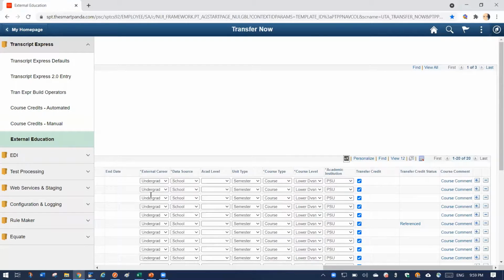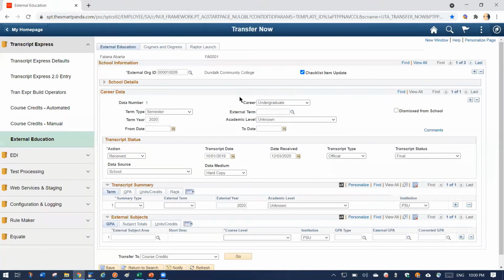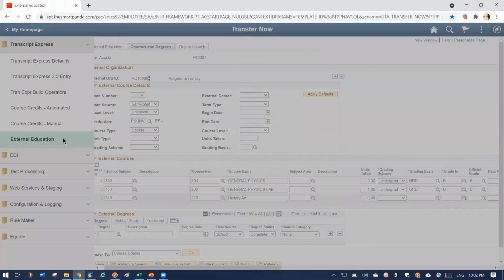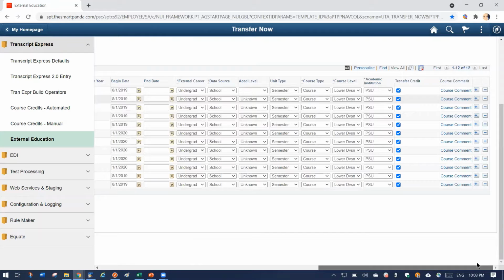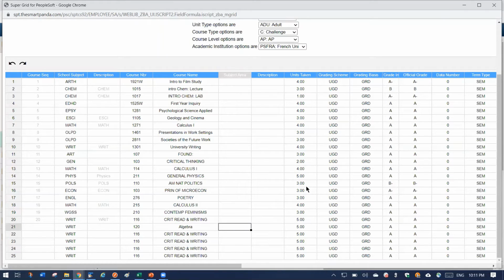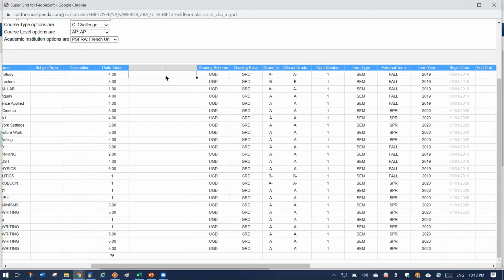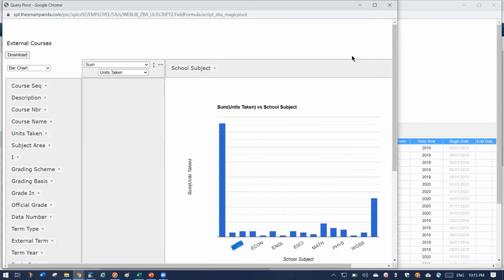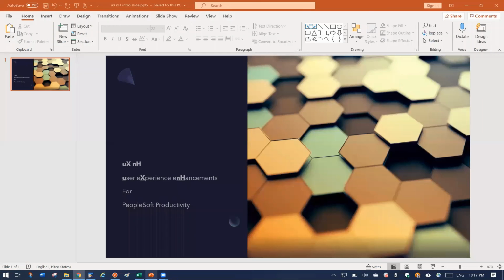uX Intro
PeopleSoft User Experience Enhancements